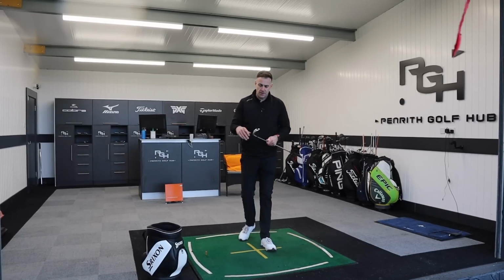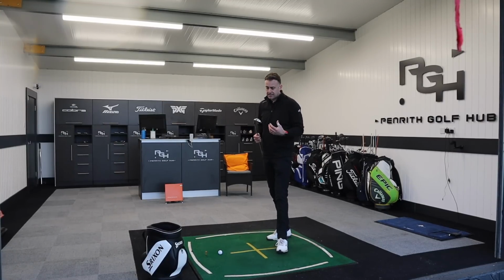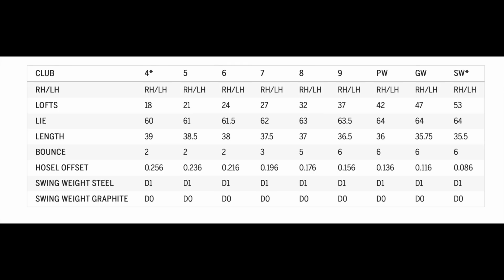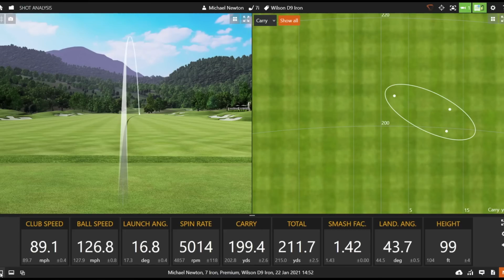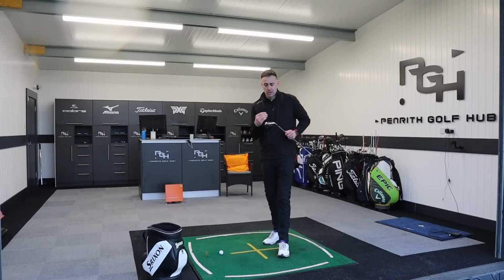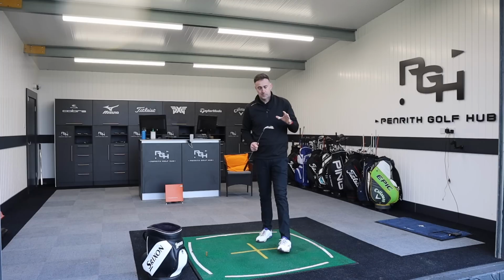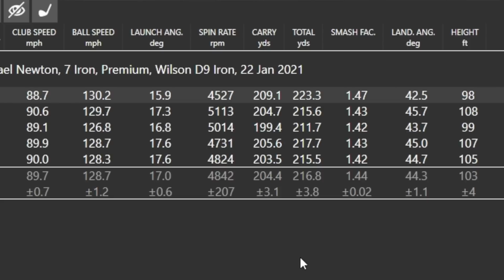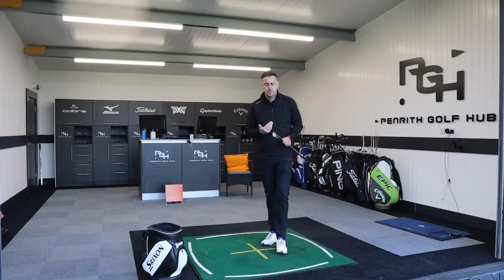ROCKETS! Wilson D9 Irons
I review the new 2021 Wilson Staff D9 Irons. These irons are powerful and aimed at a mid to high handicap golfer. I provide my personal thoughts on the irons as well as performance data from TrackMan.